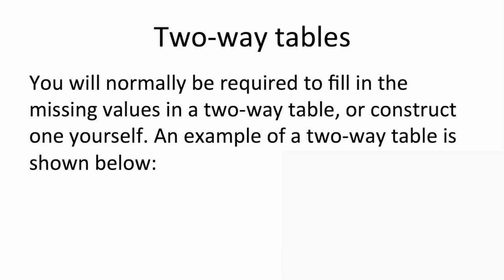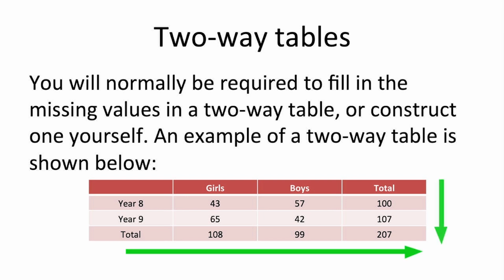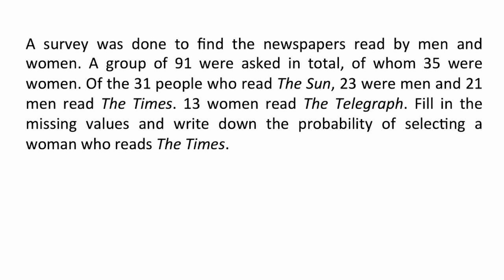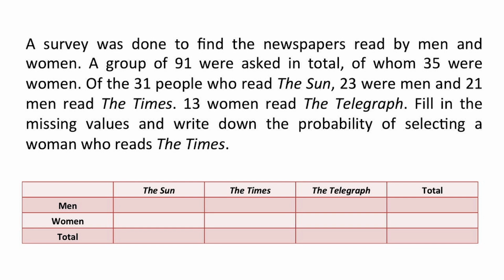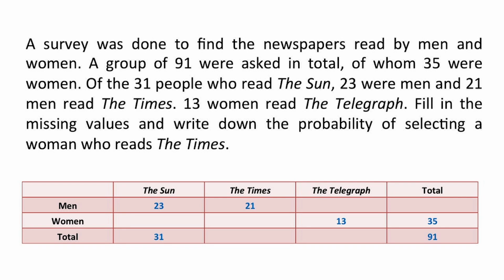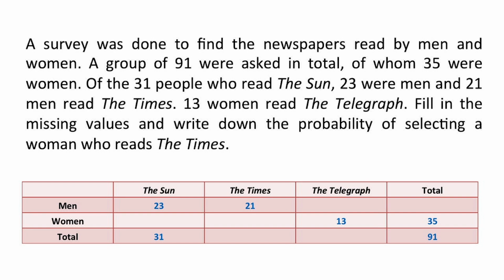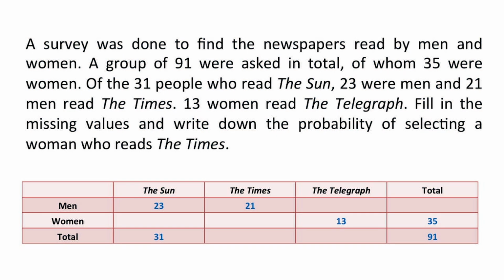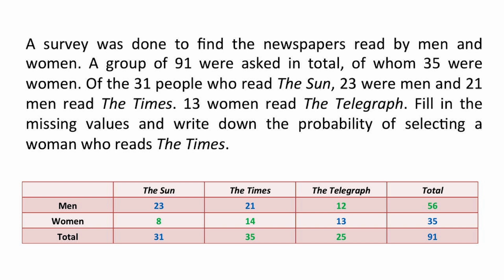GCSE & IGCSE Maths: How to Design a Two-Way Table (Statistics Made Easy)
Learn how to design and interpret two-way tables with clear examples. Perfect for revising Statistics & Probability (GCSE) or Descriptive Statistics (IGCSE) and improving your ability to handle data.

Perfect for:
👉 AQA
👉 AQA Higher
👉 CCEA
👉 CCEA Higher
👉 Edexcel
👉 Edexcel Higher
👉 OCR
👉 OCR Higher
👉 WJEC
👉 Anyone revising data collection, two-way tables, or statistics.